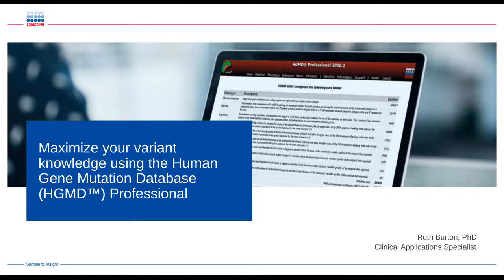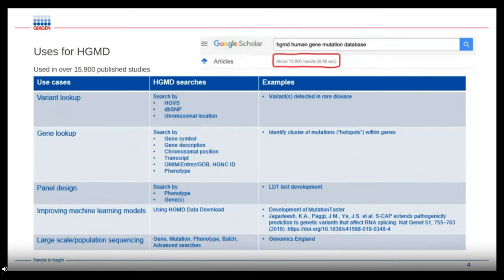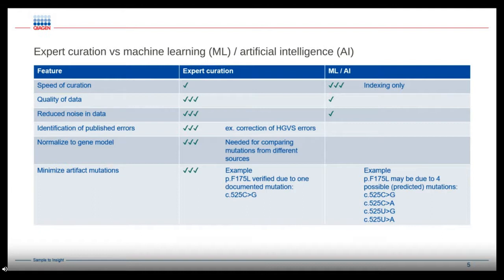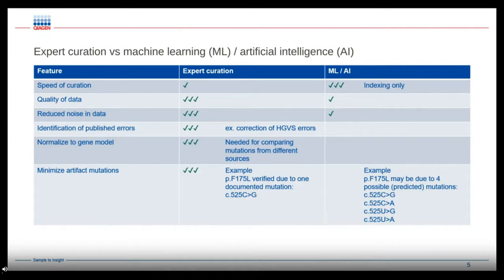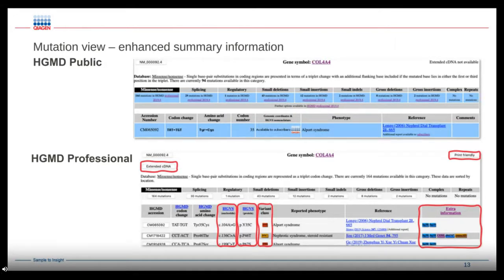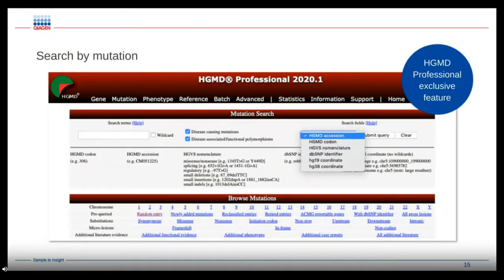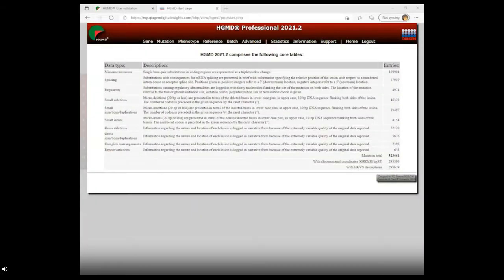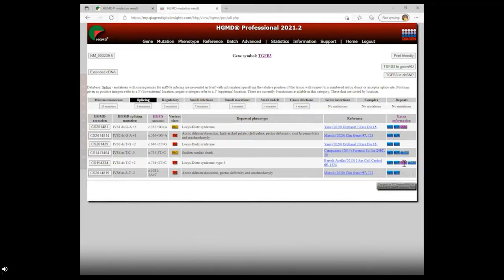Maximize your variant knowledge using the Human Gene Mutation Database (HGMD®) Professional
Presented By:
Dr. Ruth Burton

Speaker Biography:
Ruth joined QIAGEN Digital Insights in 2015. She currently supports the QIAGEN bioinformatics portfolio with a focus on clinical applications. Ruth has a PhD from Warwick University in genetics and went on to complete several postdoctoral positions at Warwick before moving to a commercial role. Before joining QIAGEN, Ruth worked for Agilent Technologies and Oxford Gene Technologies

Webinar Abstract:
 Founded and maintained by the Institute of Medical Genetics at Cardiff University in 1996, HGMD attempts to collate all known, published gene lesions responsible for human inherited disease, giving users the confidence that catalogued mutations are properly reported and relevant. Unlike new machine learning or artificial intelligence platforms that rapidly index millions of journal articles for mutations, HGMD Professional leverages human judgment and expertise—every catalogued mutation has been “touched” by a trained scientist to ensure accuracy, relevance, and context. Consequently, HGMD Professional does not contain erroneous information or include inferred genotypes (based on documented protein alterations) or inferred protein alterations (based on documented genotypes). It is the most trusted starting resource for answering the question, “Does this mutation cause human disease?”

In this webinar, you’ll discover the power of HGMD Professional and see why reference labs around the world, such as LabCorp and Genomics England, use HGMD Professional in their clinical test interpretations. Through a live demonstration, you will learn how to use the HGMD Professional online interface and downloadable database, as well as how to use it in combination with ANNOVAR to produce a powerful in-house variant interpretation solution.